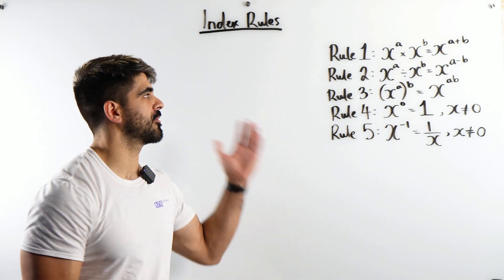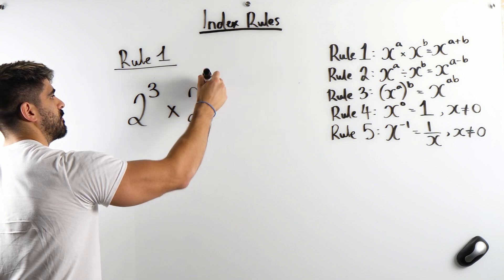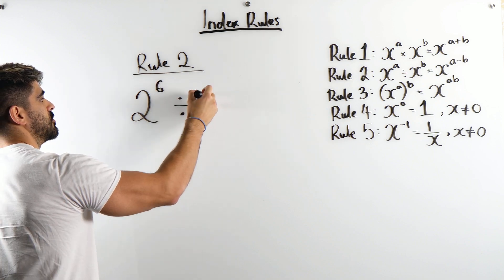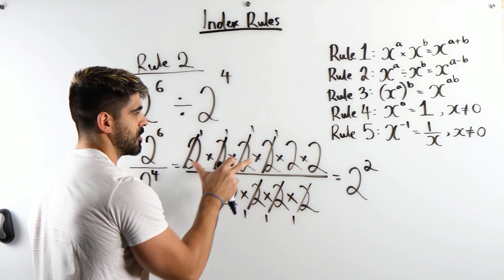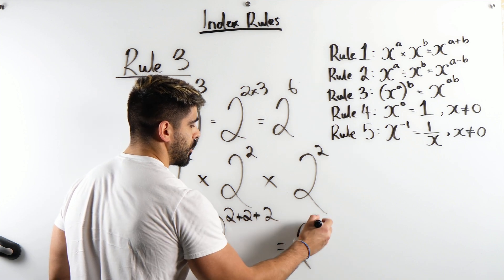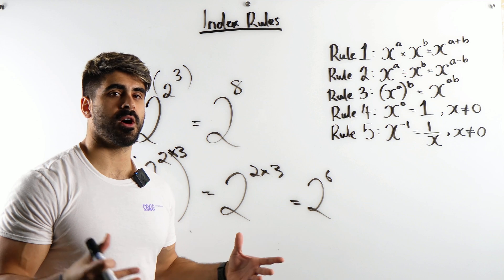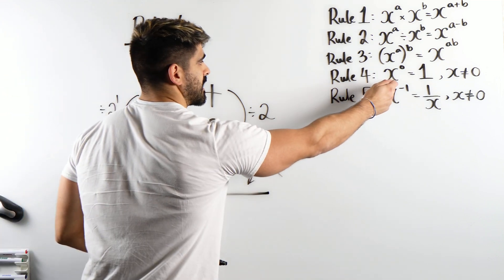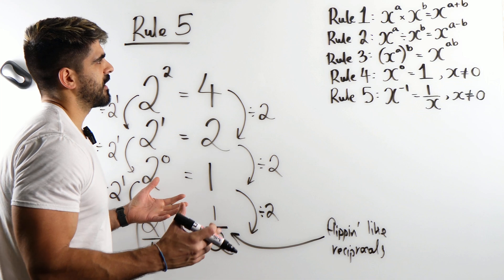Introduction to Index Rules | GCSE Maths